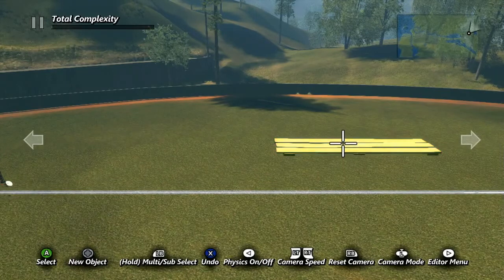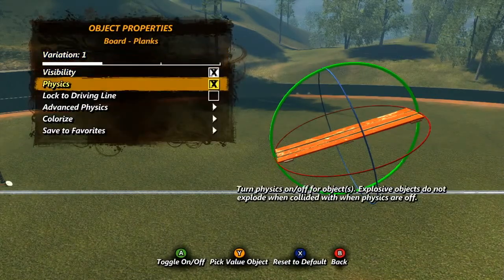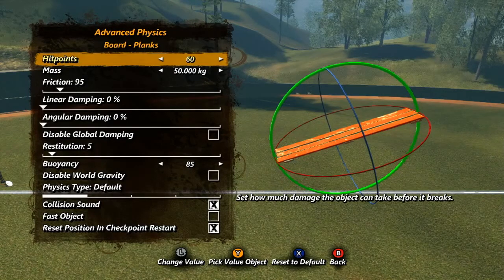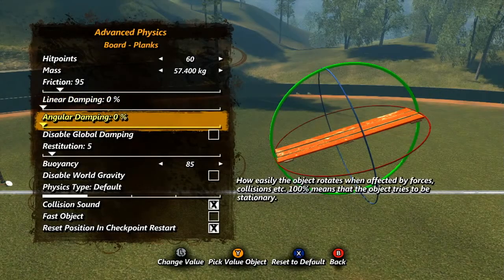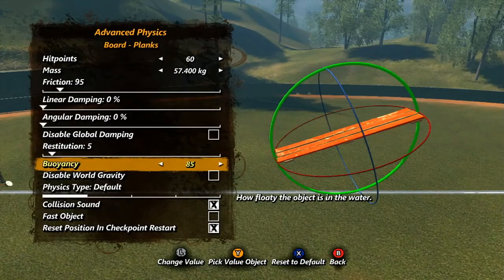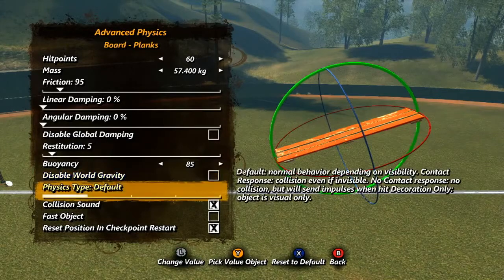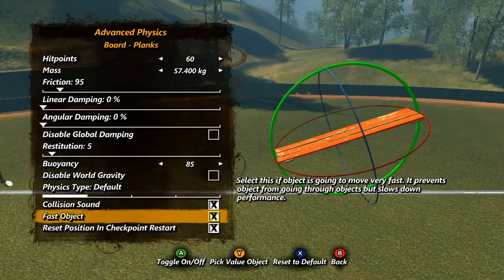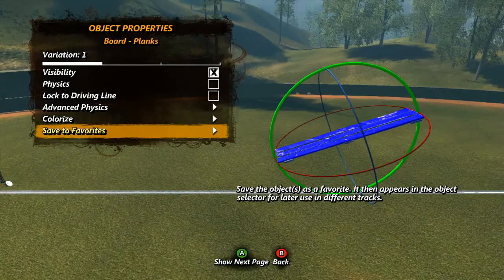Trials Evolution - Editor Tutorial #5 - Advanced Objects by RedLynx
Trials Evolution April 18th ! 1200 MS-Points